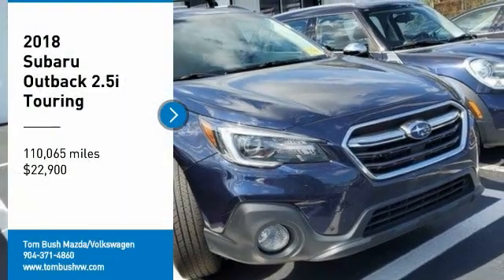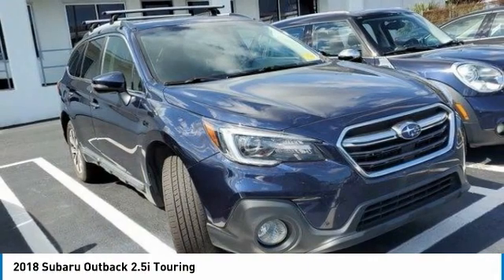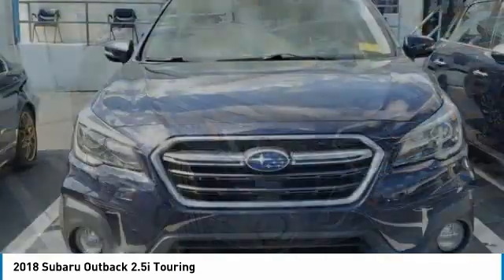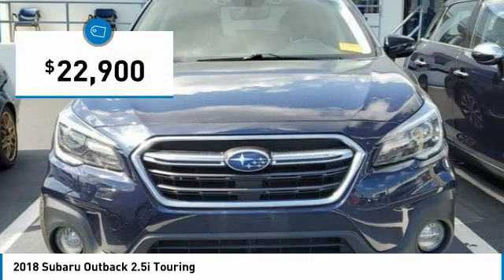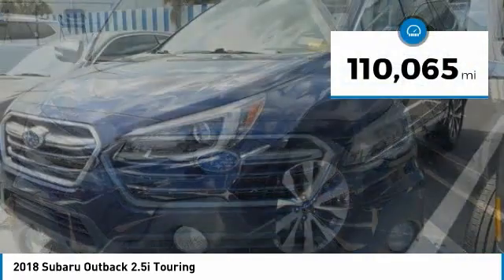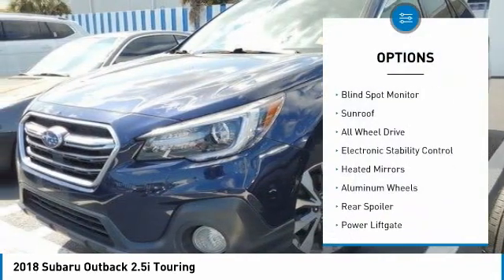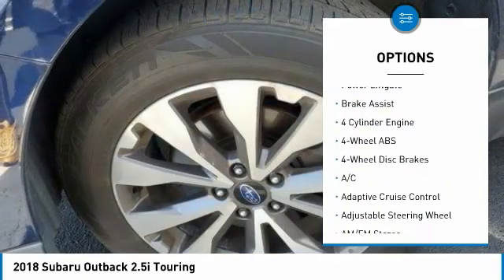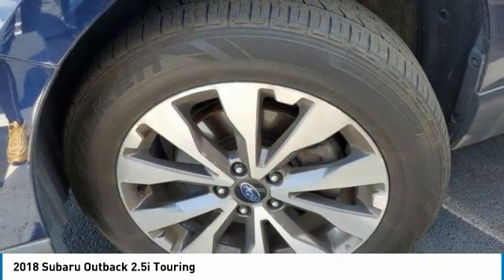2018 Subaru Outback 43265A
2018 Subaru Outback 2.5i Touring

CARFAX 1-Owner. Nav System, Moonroof, Heated Leather Seats, Power Liftgate, POPULAR PACKAGE #3, Aluminum Wheels, All Wheel Drive. br /br /KEY FEATURES INCLUDEbr /Leather Seats, Navigation, Sunroof, All Wheel Drive, Power Liftgate Subaru Touring with Dark Blue Pearl exterior and Java Brown interior features a 4 Cylinder Engine with 175 HP at 5800 RPM*. br /br /OPTION PACKAGESbr /POPULAR PACKAGE #3 Rear Seatback Protector, Part number J501SAL600, Map & Dome Lights LED Upgrade, Part number H461SFL100, Auto-Dimming Exterior Mirror w/Approach Light, Part number J201SFL001, All-Weather Floor Mats (DISC), Part number J501SAL400, Thule Crossbar Set - Touring, Part number SOA567X020. br /br /VEHICLE REVIEWSbr /It's spacious, efficient, comfortable, a great value in the near and long term, and -- thanks to standard all-wheel drive and excellent ground clearance -- can tackle almost any road or weather condition. -KBB.com. br /br /PURCHASE WITH CONFIDENCEbr /CARFAX 1-Owner br /br /VISIT US TODAYbr /Tom Bush Family of Dealerships in Jacksonville, FL treats the needs of each individual customer with paramount concern. We know that you have high expectations, and as a car dealer we enjoy the challenge of meeting and exceeding those standards each and every time. Allow us to demonstrate our commitment to excellence! br /br /Horsepower calculations based on trim engine configuration. Please confirm the accuracy of the included equipment by calling us prior to purchase. br /